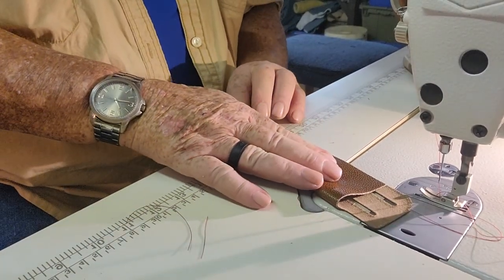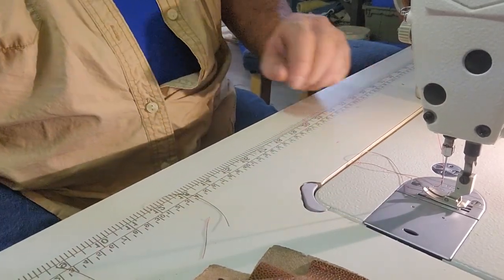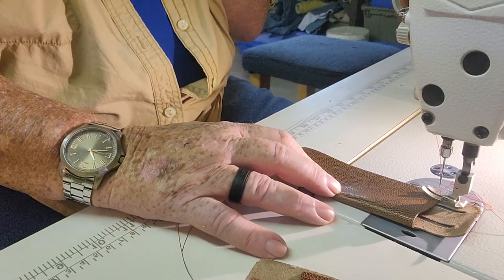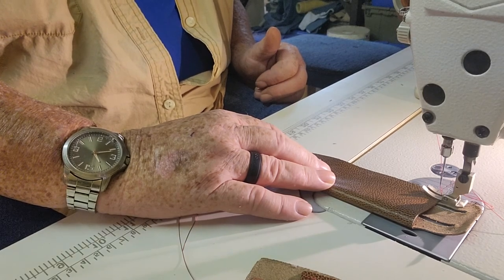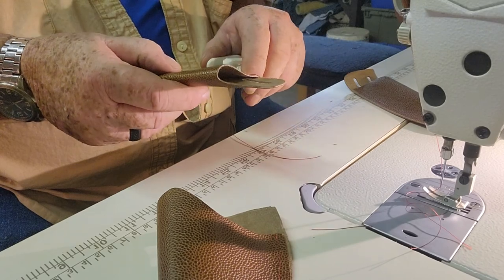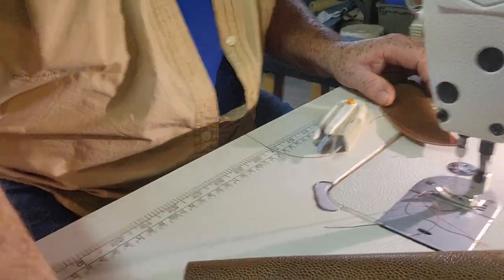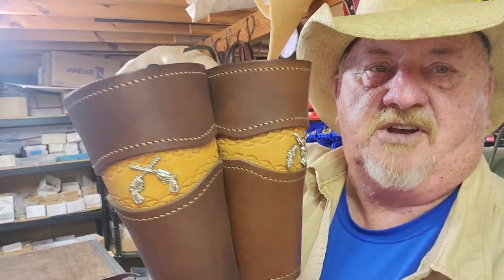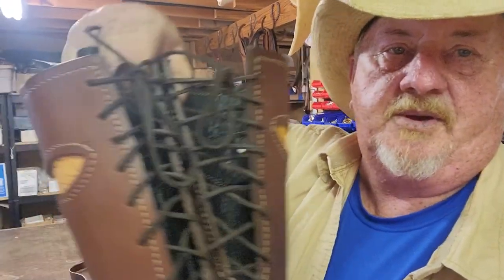Doing some custom work on the clicker press. And assembling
Doing some custom clicker die work and assembly.
 We Do on occasion Do custom work such as clicking out pieces parts And assembling.

 We are using a Herman schwab 20 t clicker press
 Is juki 8700 flat bed sewing machine.

If you have a need for 17 and 1800s vintageClothing They have clothing for Civil War renacting cowboy action shooting for men and womenIs anything. Correct Check them out
  They can be found on Facebook at Hamilton dry goods is dry goods or you can Google Hamilton dragons Sparta Tennessee.